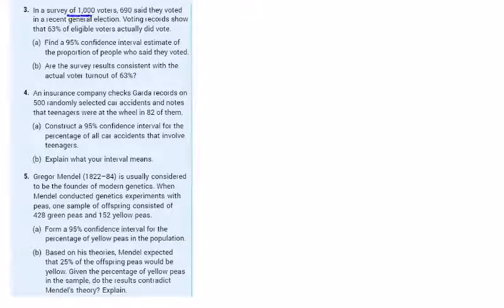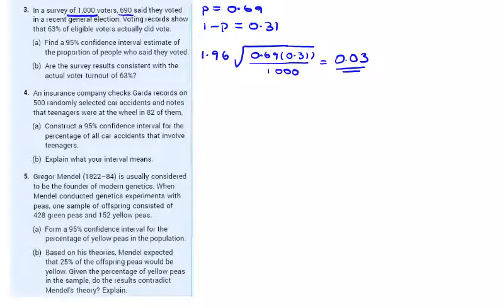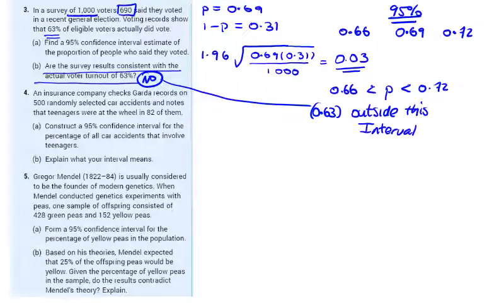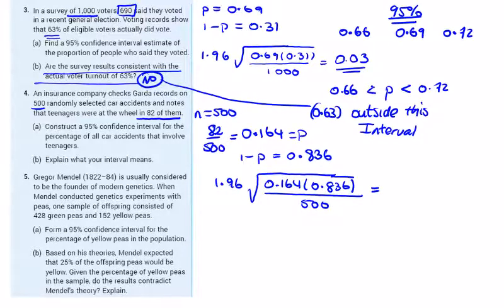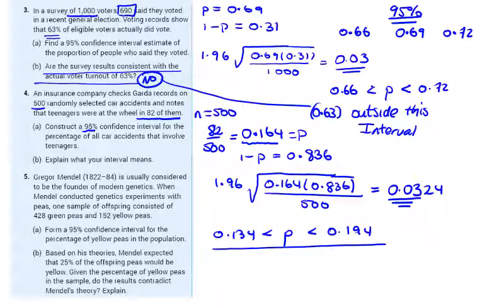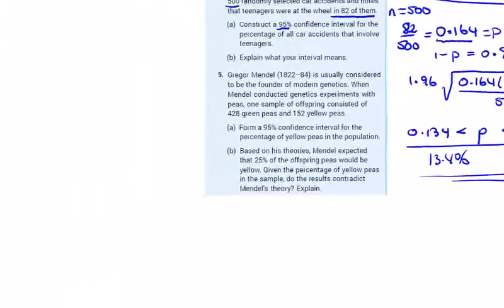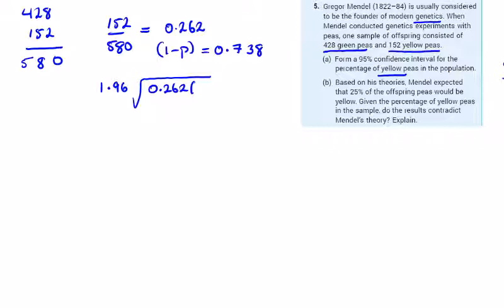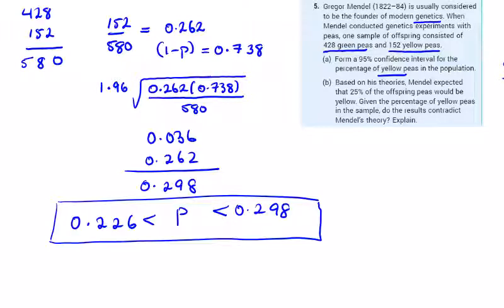LC Statistics #31 Population Proportion